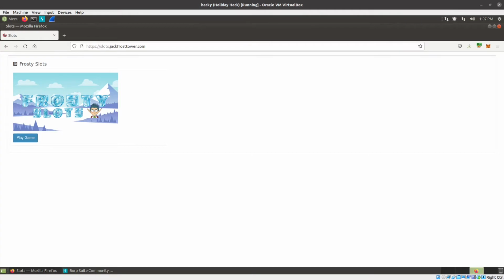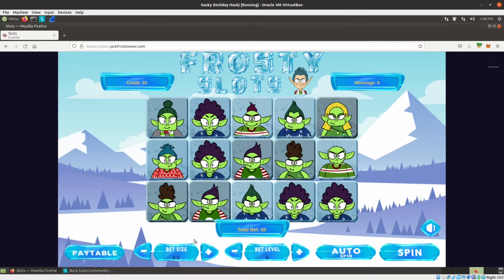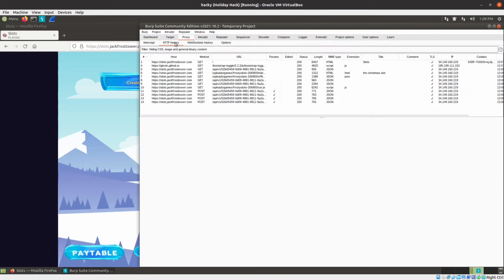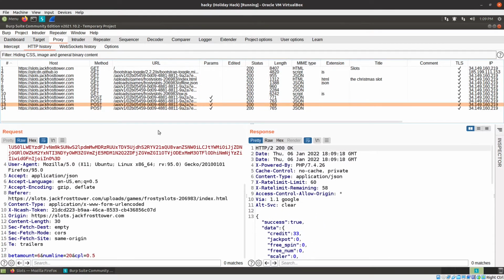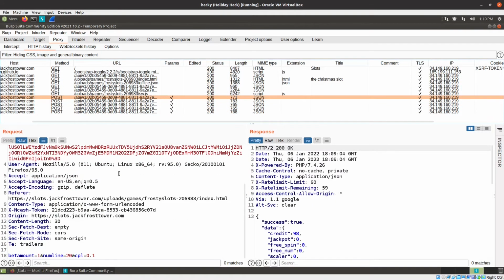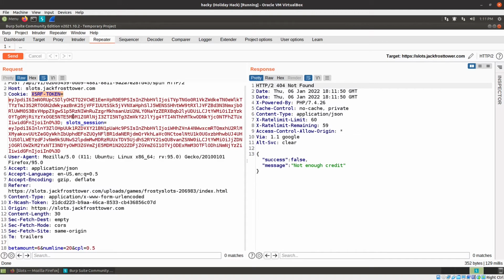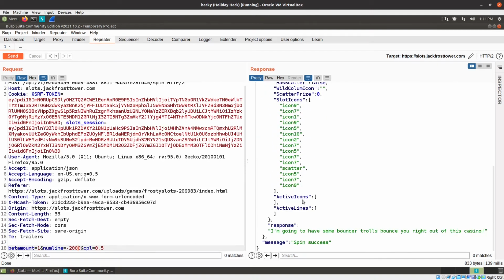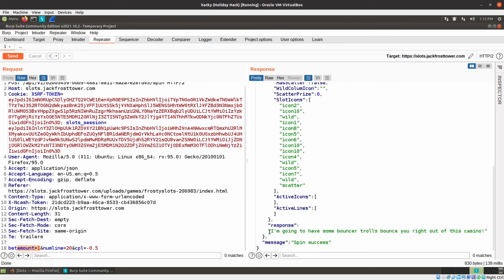Slot Machine Investigation [Sans Holiday Hack 2021, Objective 4]